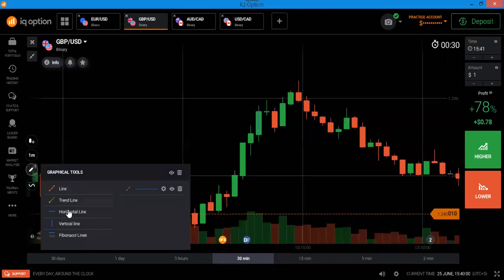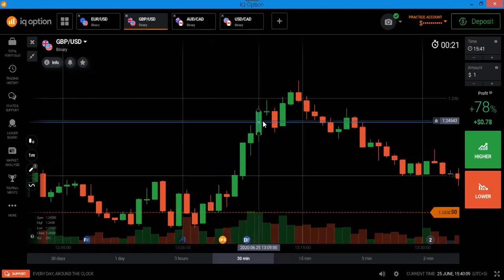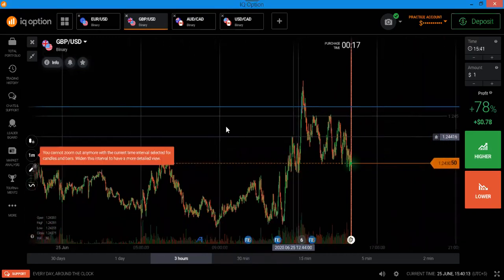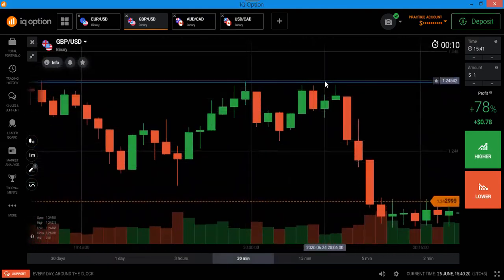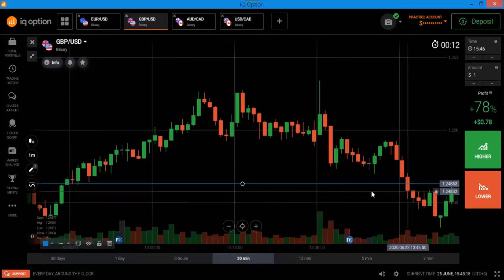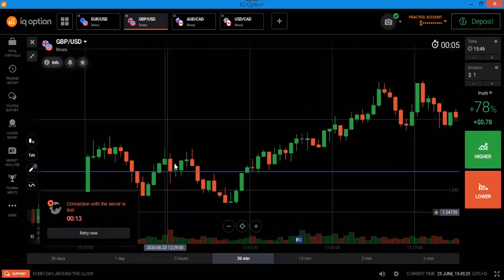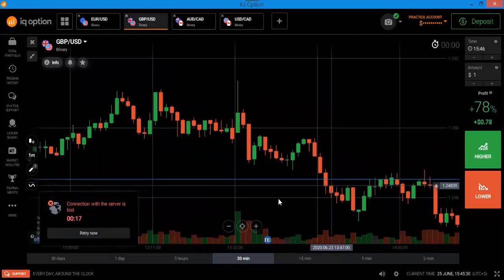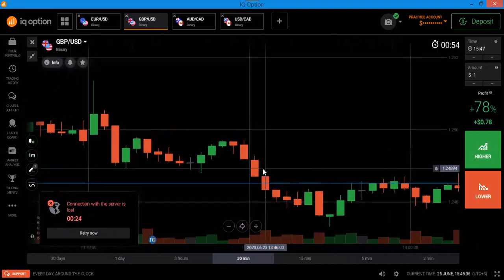Support & Resistance in Candlestick Body